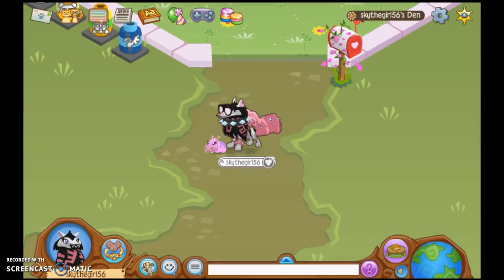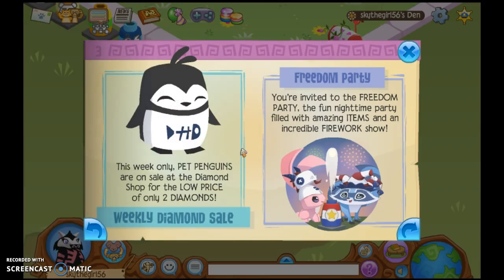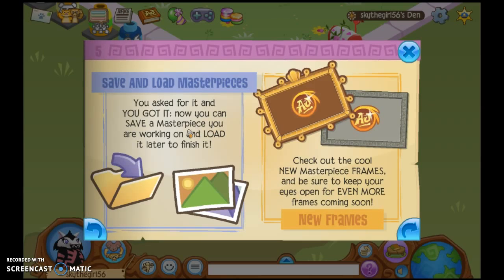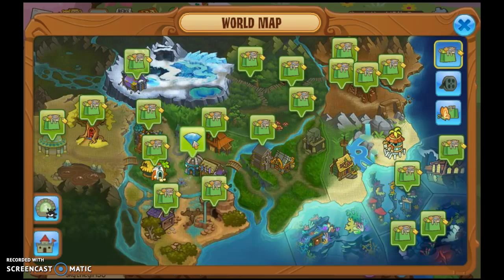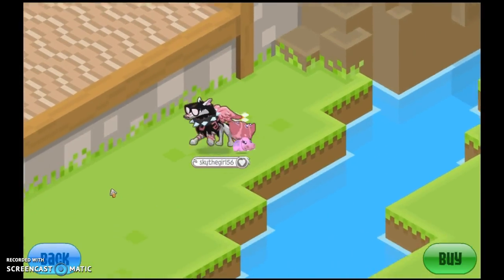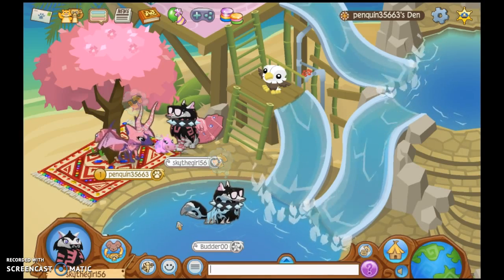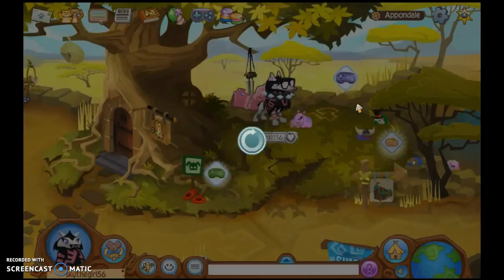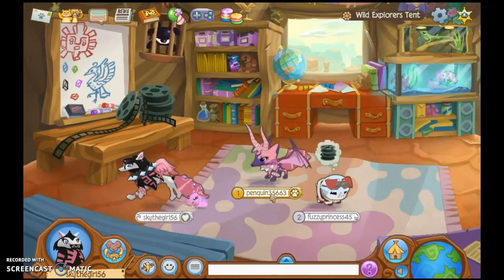SPIKES,MINECRAFT DEN AND NEW PLACE???|AJ updates!!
TODAY I tackle the AJ update that was released yesterday with a pixelated den, spikes and more!!! Hope you enjoy!!